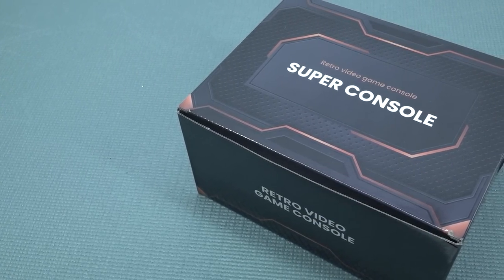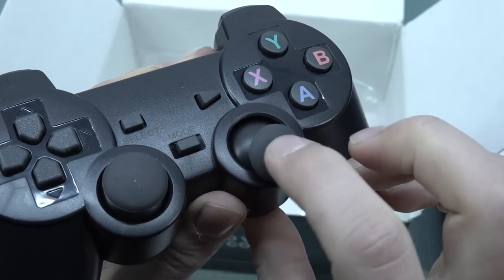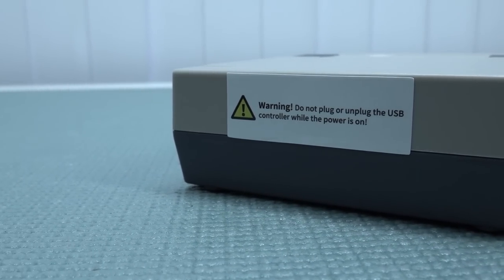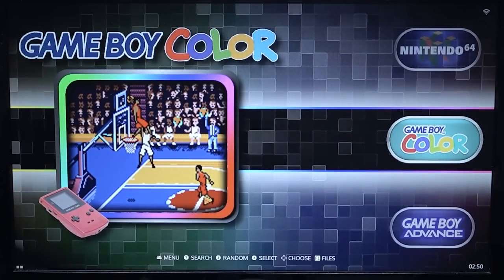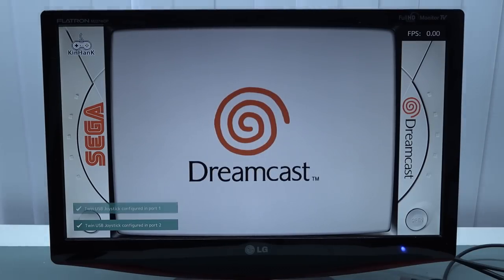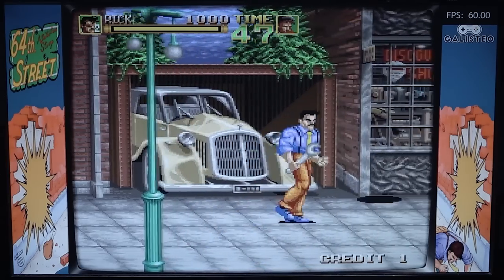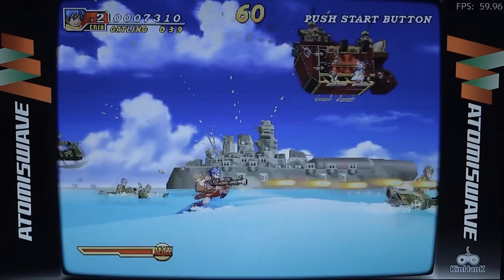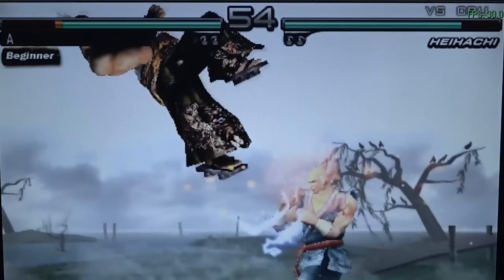Super Console Cube X3 - The Return Of The Mighty Cube 😲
Kinhank made the upgrade of the Super Console X Cube Edition with the S905X3 chip. Only how does it performen in the end with many games ?